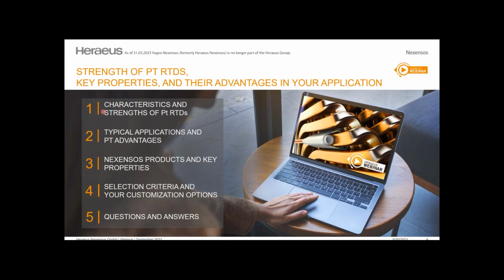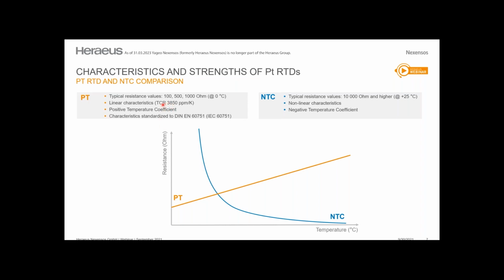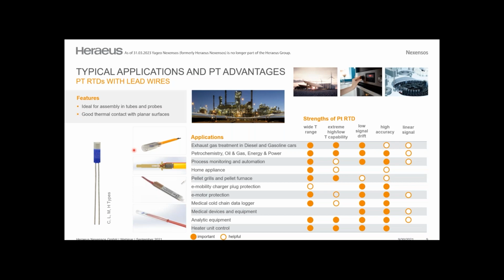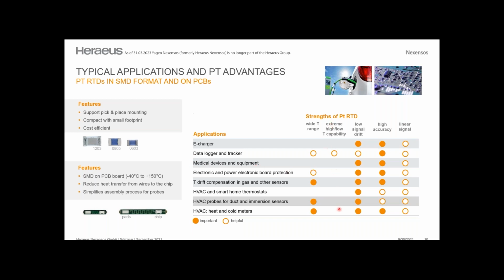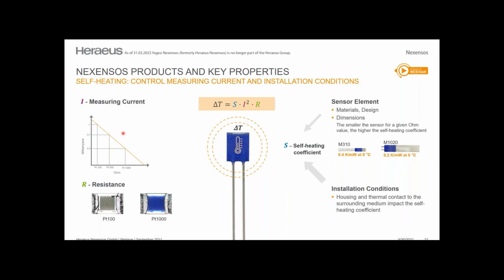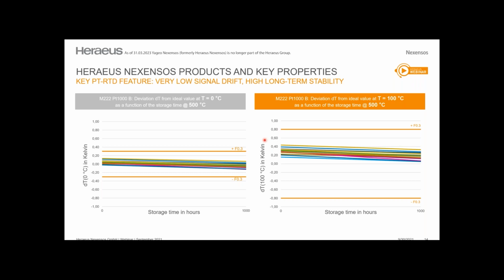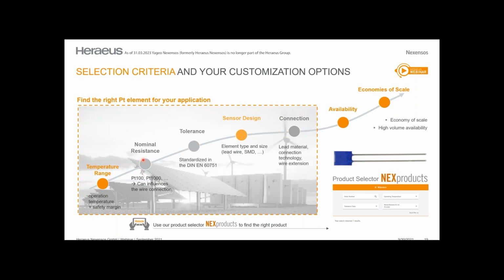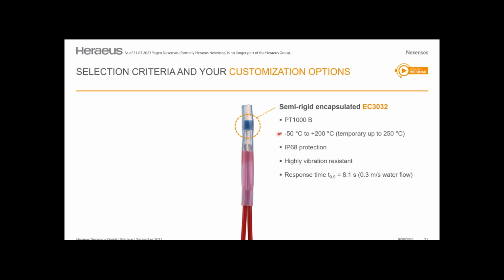Strengths of Pt RTDs, Key Properties and Their Advantages in Your Applications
Pt RTDs are available in a broad range with different characteristics and suitable for many application areas. Get to know our products into detail, their typical applications and our advantages for you.